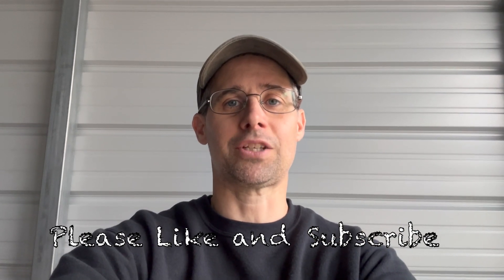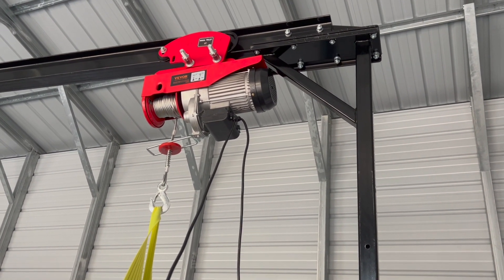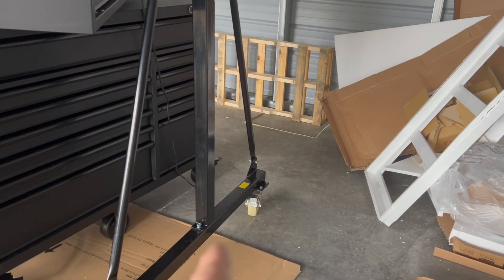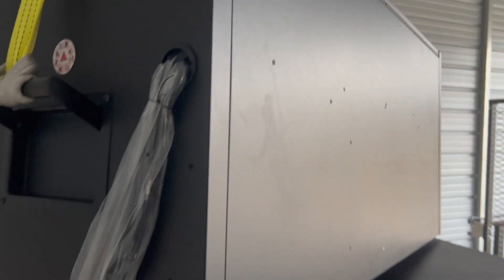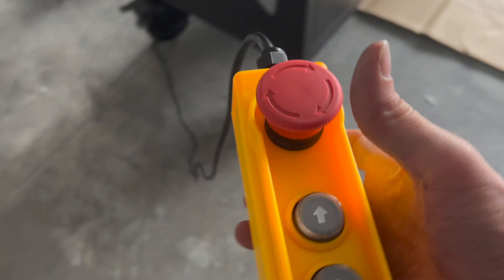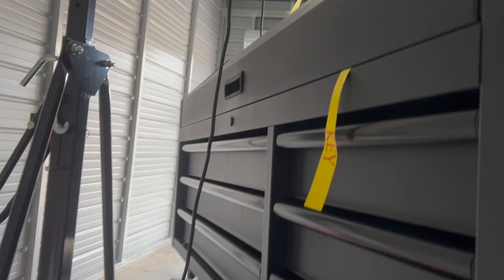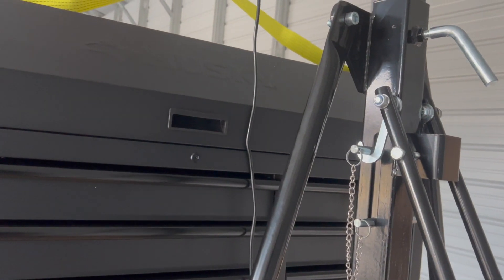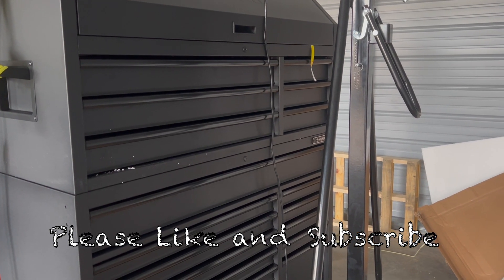Can a Gantry Crane Lift a Toolbox?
In this video I test out my JEGS Gantry Crane with a Vevor 2,200 pound hoist.  Lets see how well it lifts.